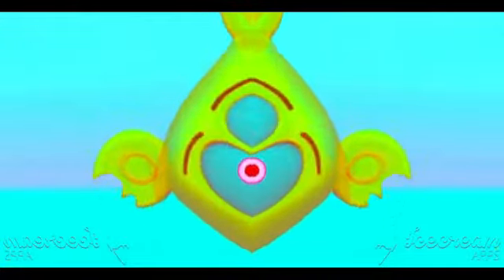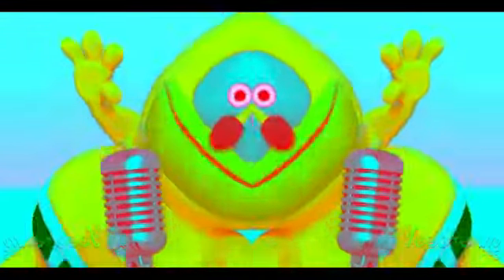Red Blue Gummy Bear Fast Slow Low Pitch High Pitch Mirror #1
Red Gummy Bear